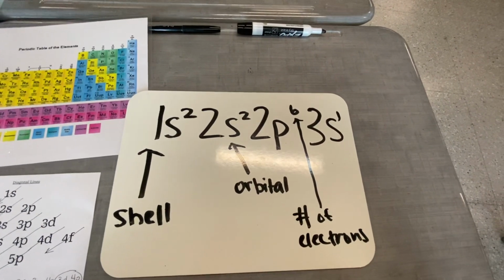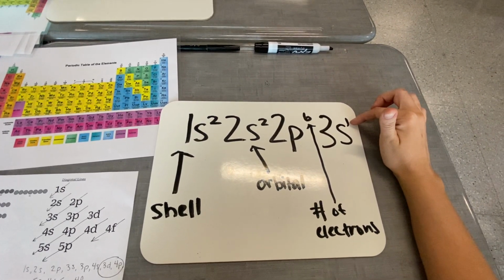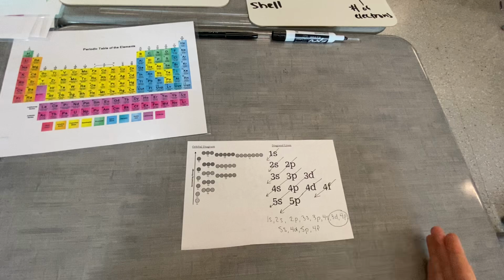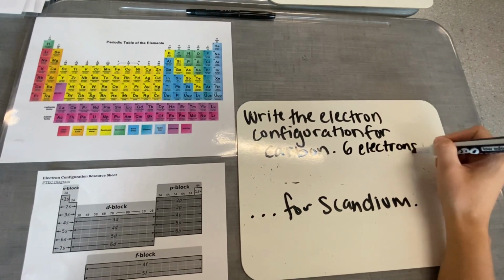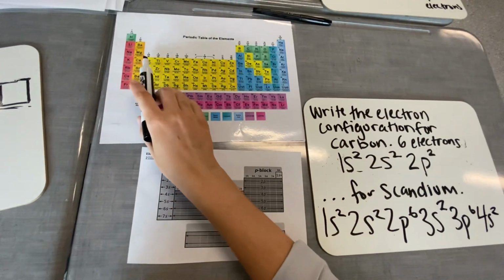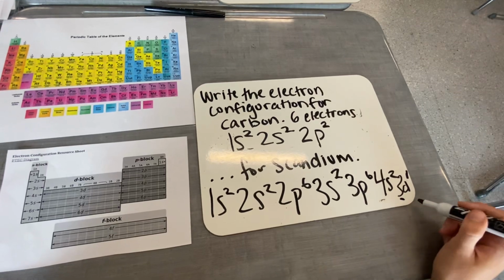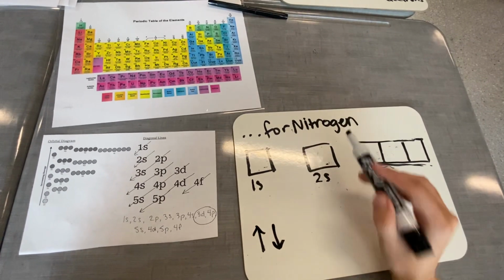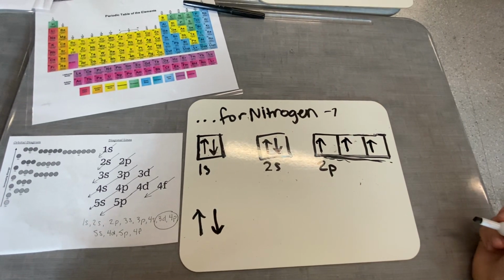How to do electron configuration with Ms. Smith!